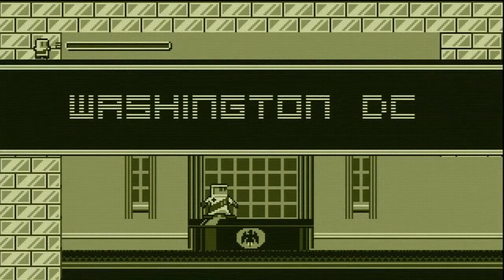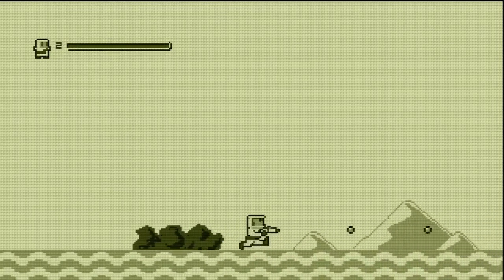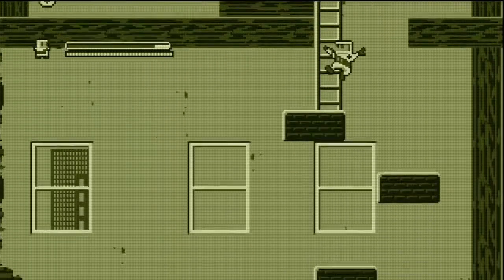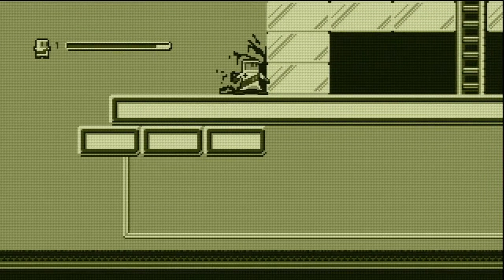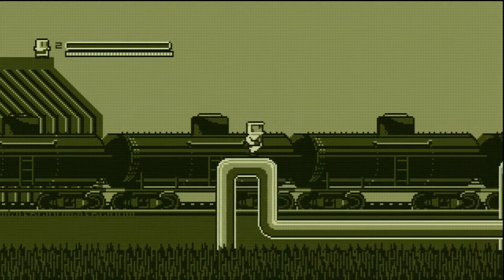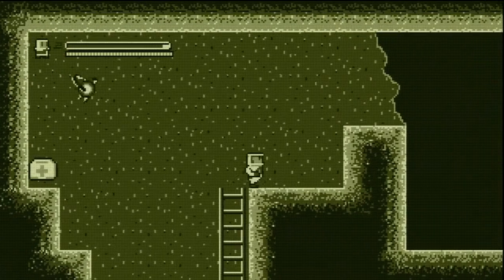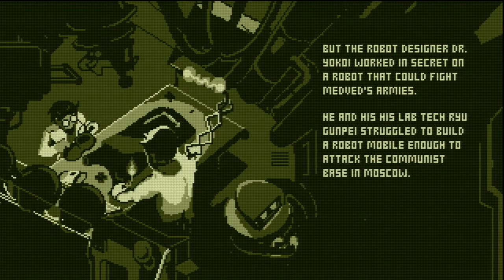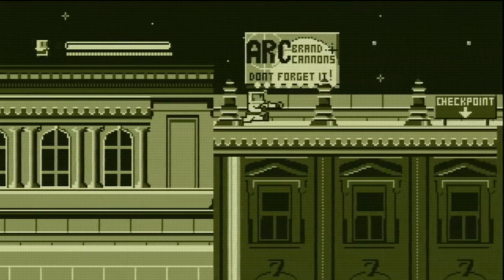Rad Raygun Review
Here is my video review of the game Rad Raygun. Rad Raygun is a side scrolling action platformer for Xbox Live Arcade on the Xbox 360. It was developed by Trufun Entertainment, and it utilizes a Gameboy style for its graphics and sound. This really makes it stand out in the indie scene.

I promised the developers that I would Let's Play and review this game at SGC 2013. I got side tracked with other projects, and I completely forgot that I had promised that. Once again, I am sorry to the dev team for this. I screwed up, but hey. Better late than never, right? I hope you guys enjoyed the review.

I did an impromptu interview about this game at SGC 2013. You can see that video here:

You can follow Trufun on Twitter at @trufun202

The song at the end of the video is Destruction by the Swedish grindcore band Terror.

Personal Twitter: @fsmetal
Gaming twitter: @Dionysos19852